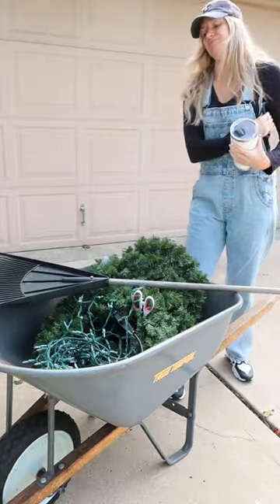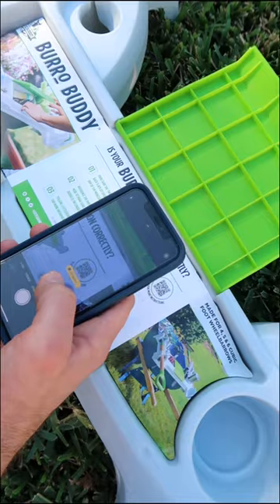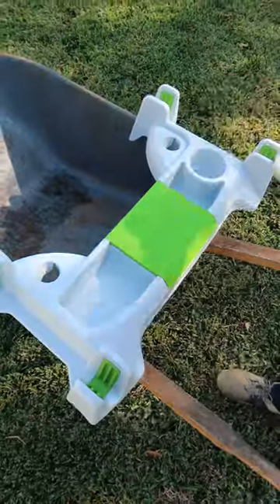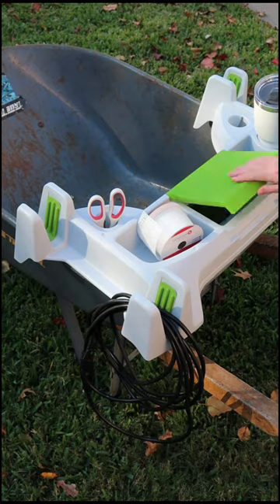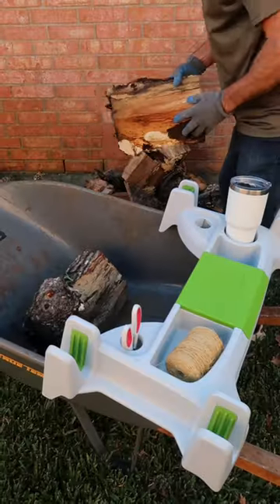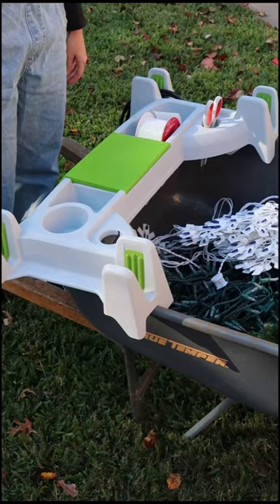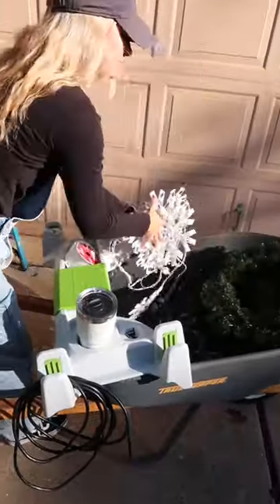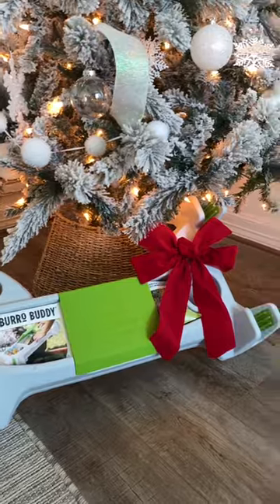The BEST Christmas gift for your mom, your dad, a gardener in your life, or YOURSELF!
Looking for the perfect Christmas gift for your mom, dad, a gardener, or even yourself? In this video, we introduce the Burro Buddy, a versatile tool organizer that’s sure to make gardening easier and more enjoyable.

Watch as we demonstrate the simple assembly process and show how it can help while putting up holiday decorations.

Whether you're searching for a thoughtful present or a helpful addition to your own toolkit, the Burro Buddy is a fantastic option that’s both practical and thoughtful. Perfect for anyone who loves gardening or organizing their outdoor space.

0:00 1. Burro Buddy assembly
0:36 2. Putting up decorations
0:40 3. Burro Buddy as a gift